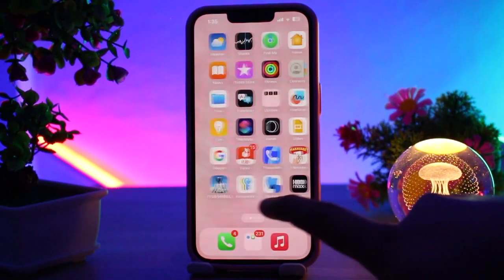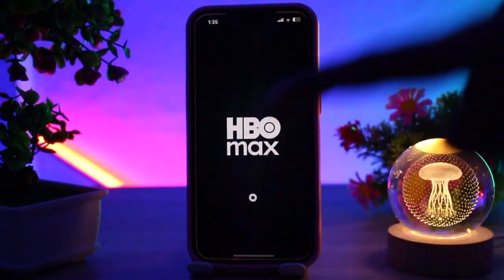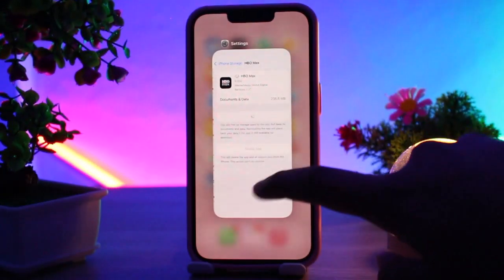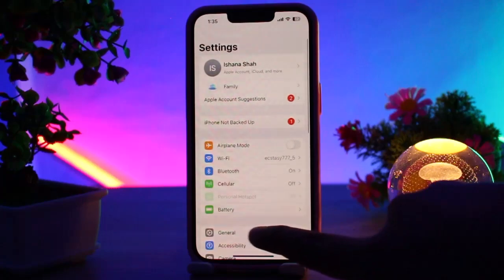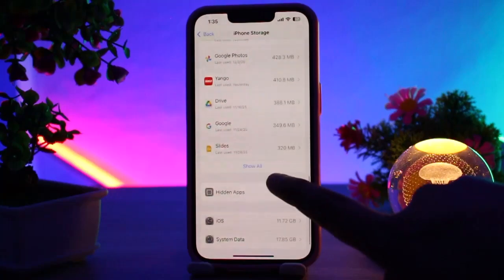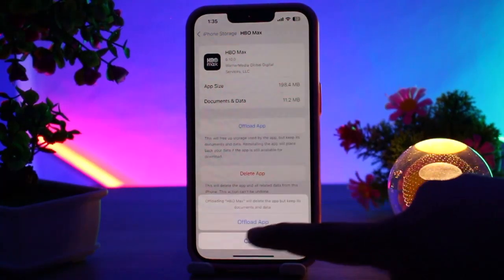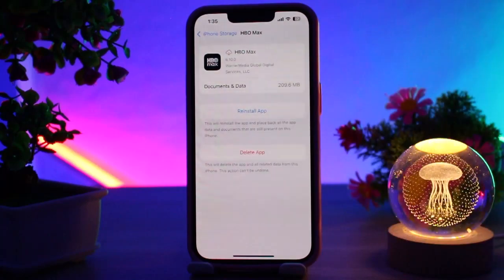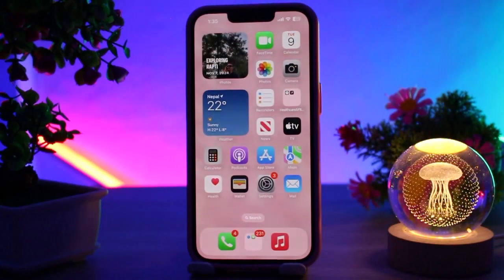How to Fix HBO Max Screen Not Displaying Currently - Here's How You Can Do It // 2026 Edition